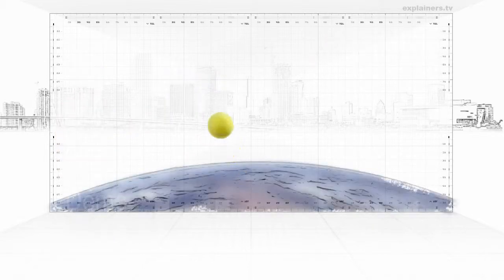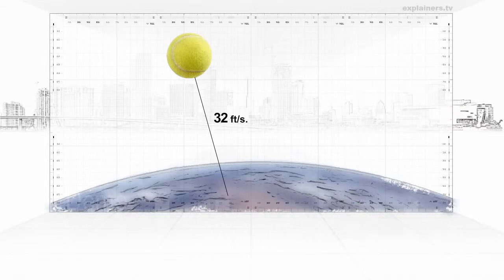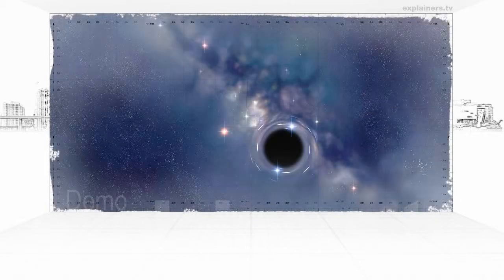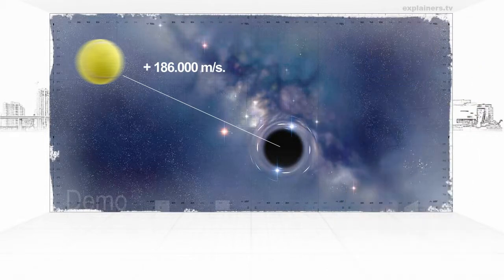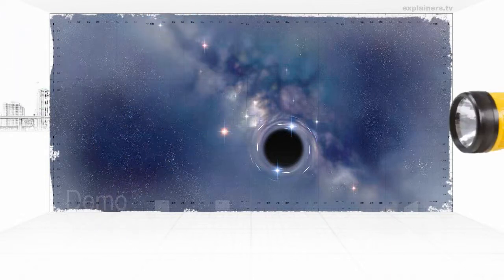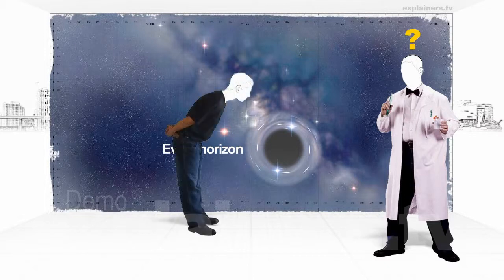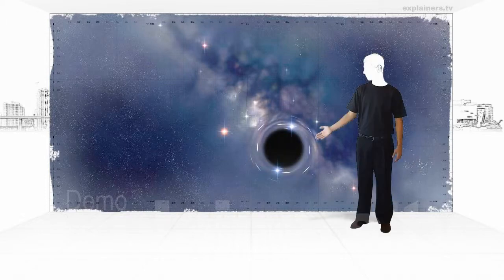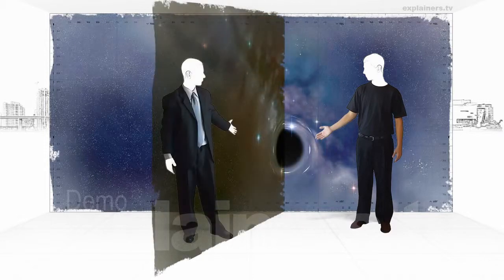Black holes, by explainers.tv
WATCH IN HD QUALITY
In order to make an object escapes from the earth's gravity and rises into the space, we should throw it at a speed of 36 feet per second.
If we fail that speed, called escape velocity, It will fall trapped by the earth's gravity.
A black hole is a place that has an escape velocity higher than the speed of light.